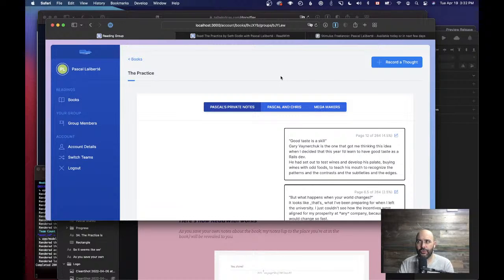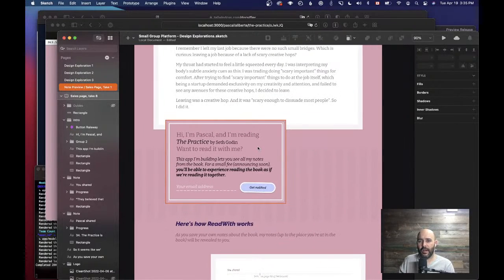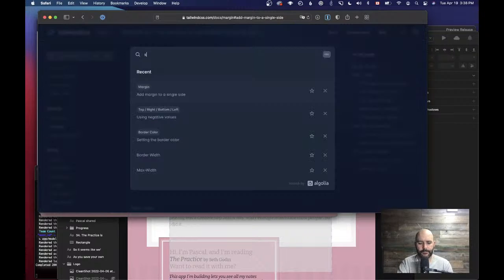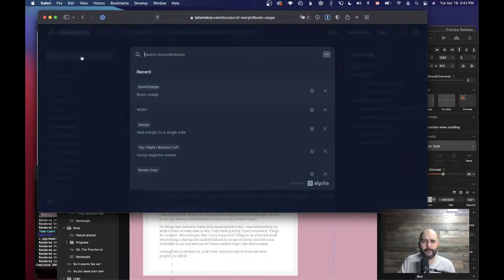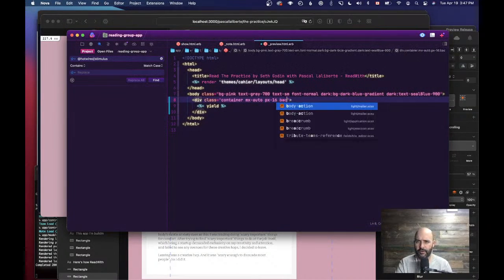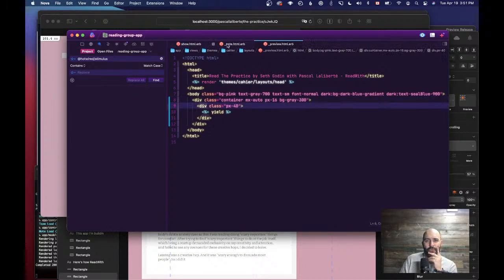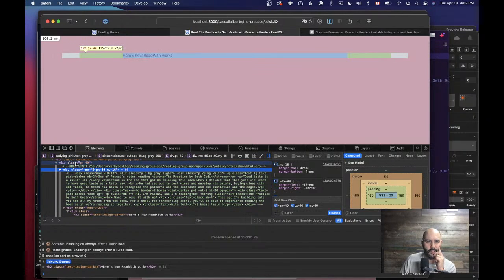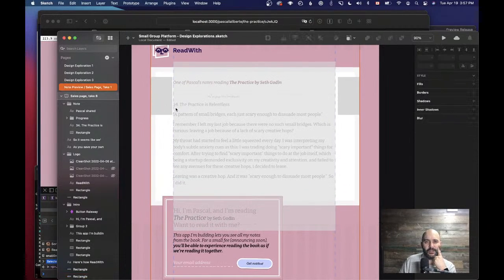Getting Better at Rails: Using Tailwind, Block out a Layout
Today, I'm going to block out a layout for a tricky landing page using TailwindCSS.

I've got another live stream on Thursdays at 11am Eastern, where I talk about product strategy and craft landing pages.

Finally, if you're struggling with a Stimulus problem and you'd like to have someone else look at it while you turn your attention to back-end stuff, consider my help